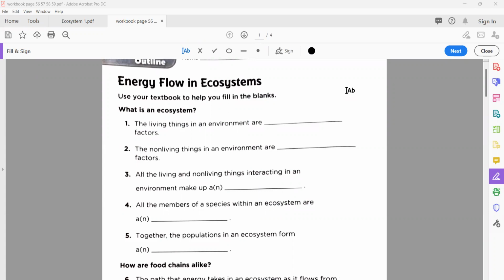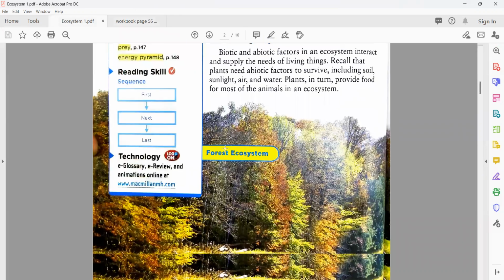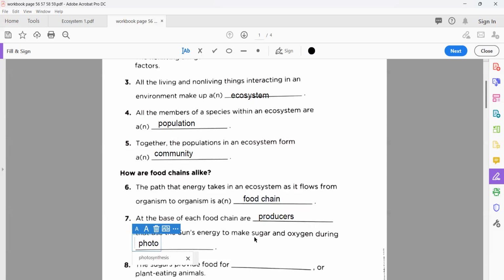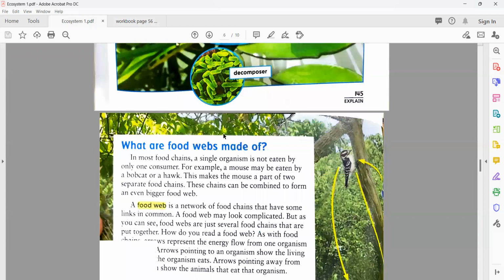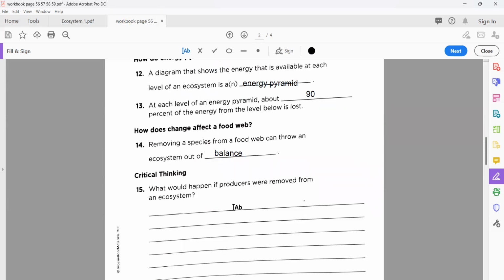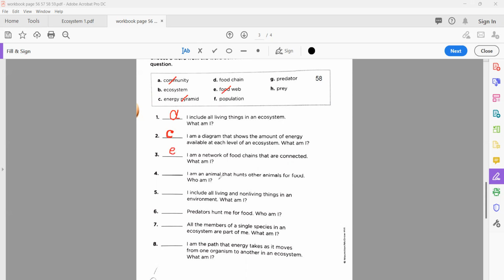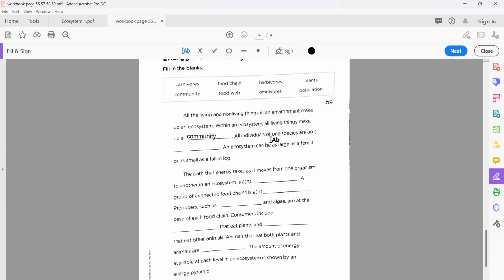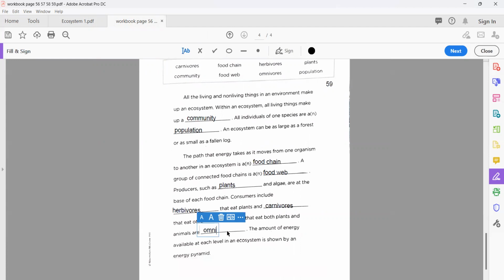Workbook Page 56 57 58 59 Solved with explanations